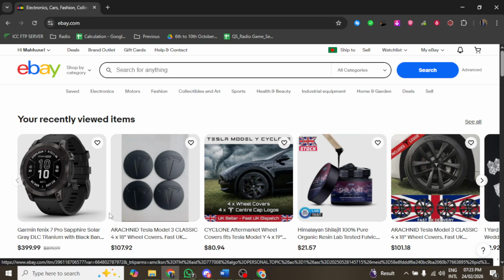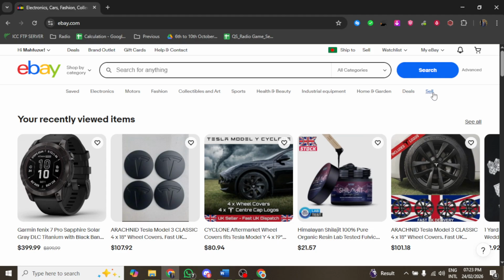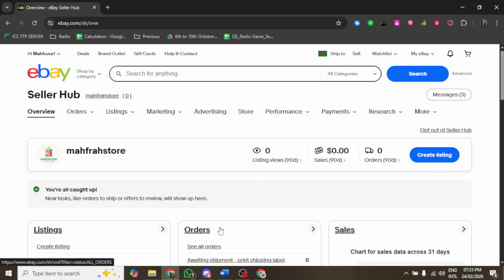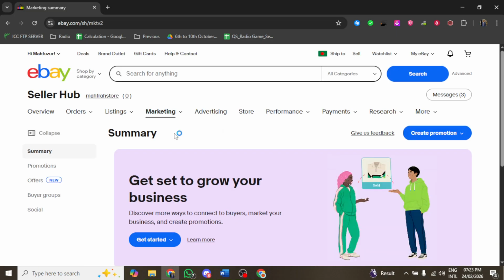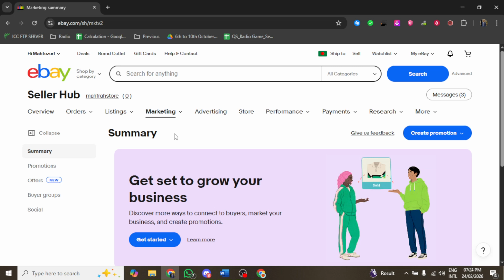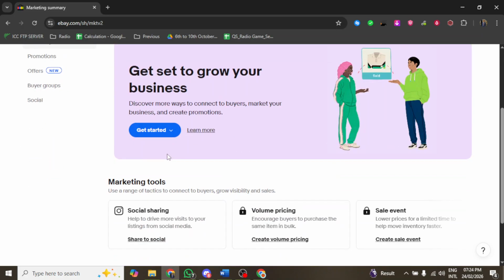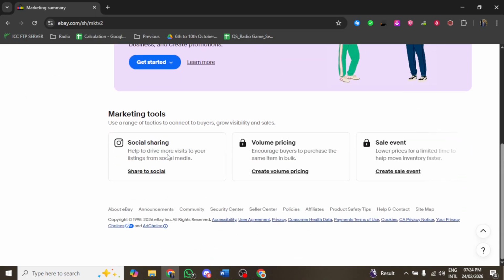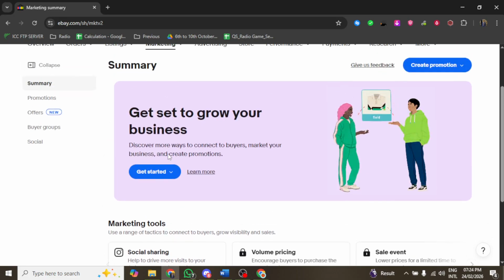How to create a markdown sale on eBay[LATEST GUIDE]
In today's Video we cover, How to create a markdown sale on eBay